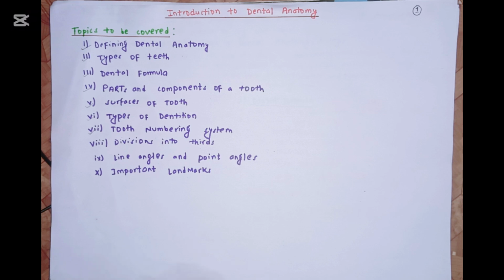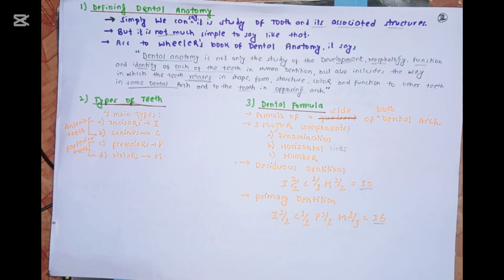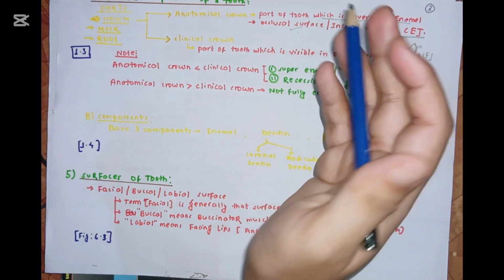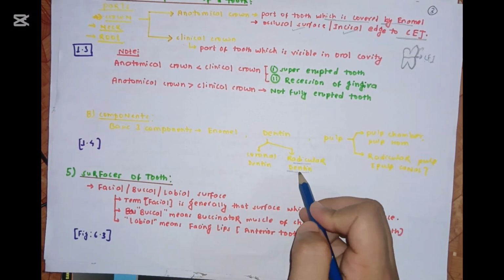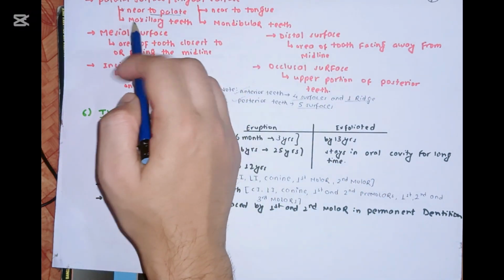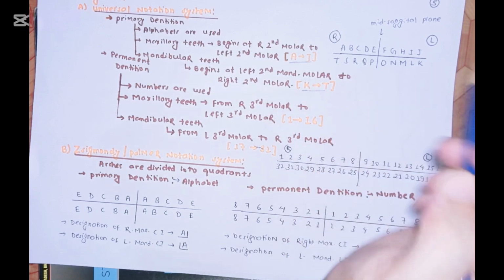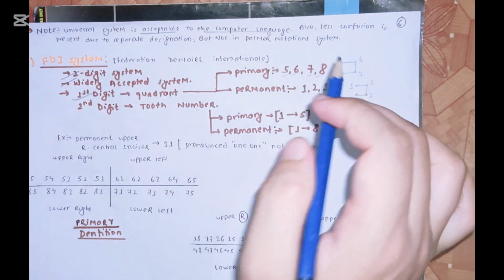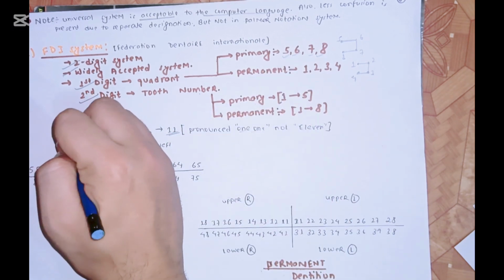Introduction to Dental Anatomy|Part-1|Tooth numbering system|BDS 1st year Must-know topics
In this first episode of Dental Anatomy Series, we dive into the Introduction to Dental Anatomy – covering 7 essential subtopics to give you a strong foundation.

Topics covered in this video:
Definition of Dental Anatomy
Types of teeth
Dental formula
Parts and Components of a tooth
Surfaces of tooth
Types of Dentition
Tooth nomenclature system